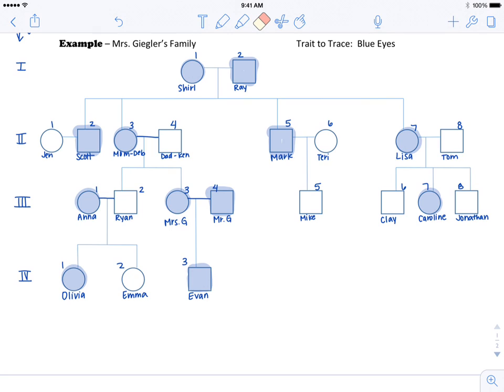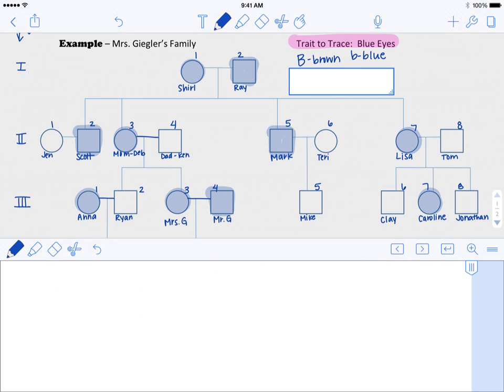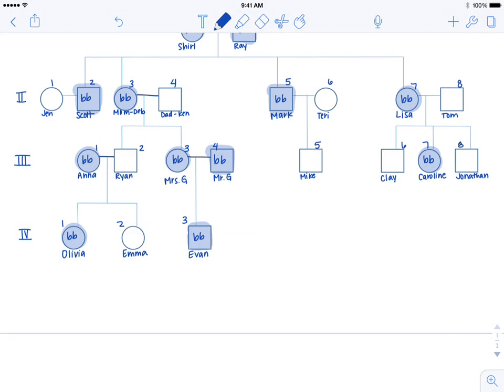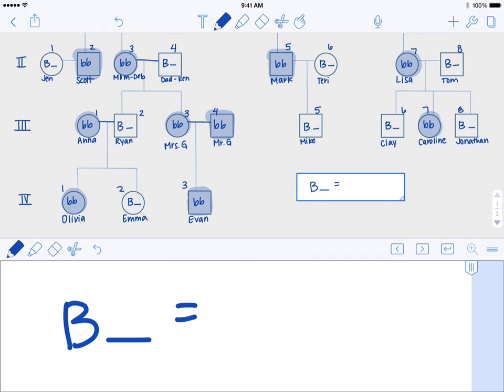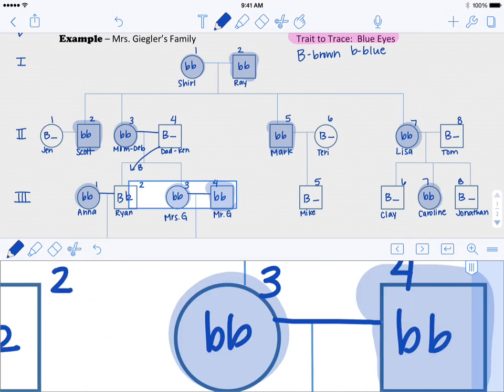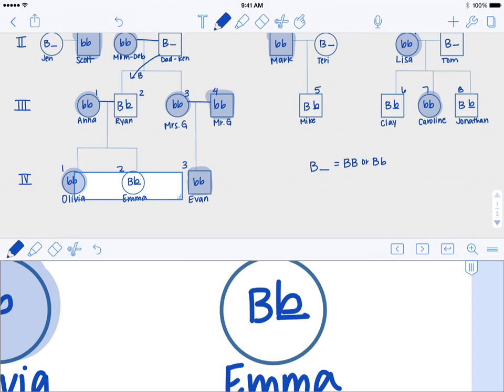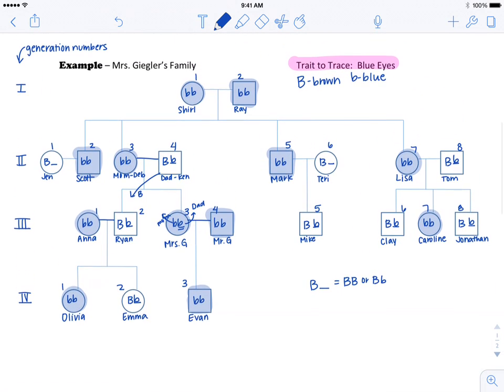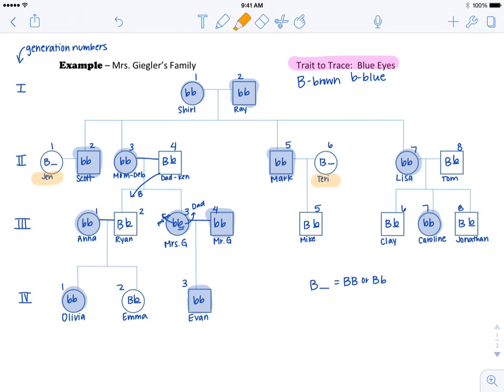Pedigree Notes Analyzing the Genotypes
This video walks you through how to determine the genotypes of a person based on a pedigree.